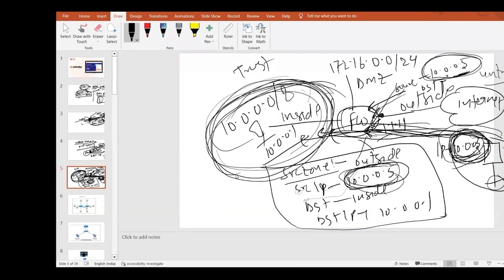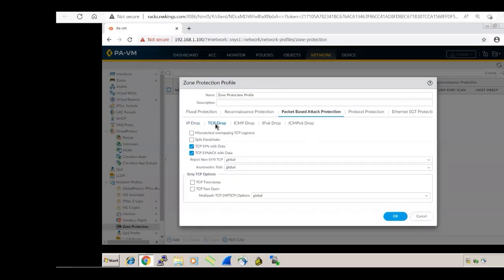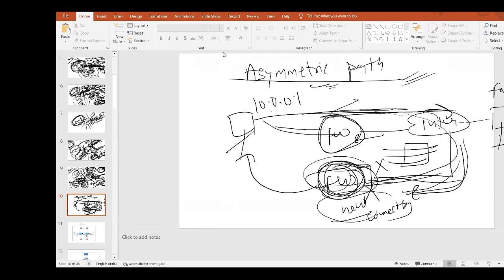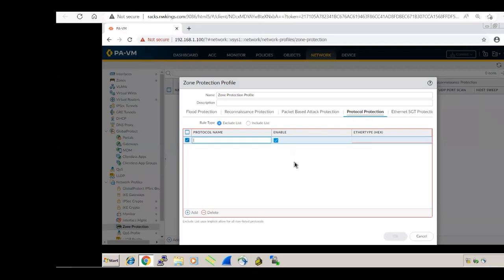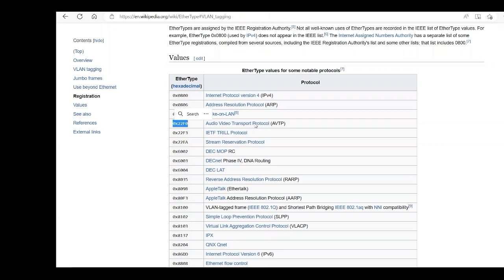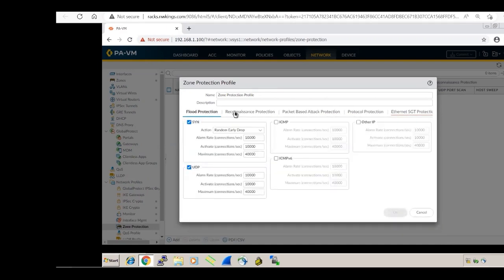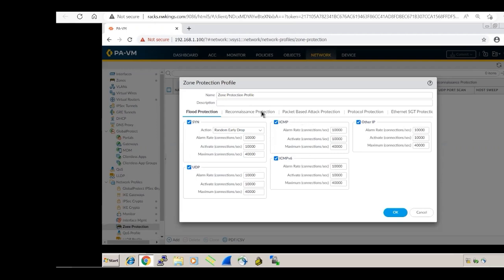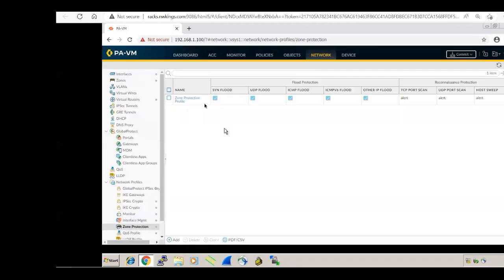Zone Protection Part 2